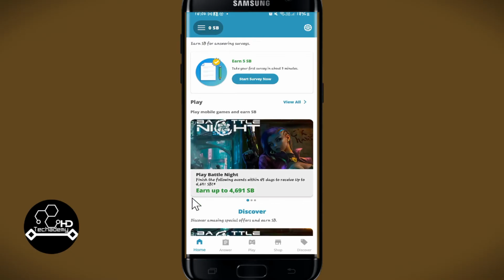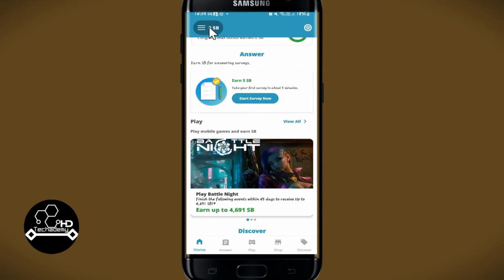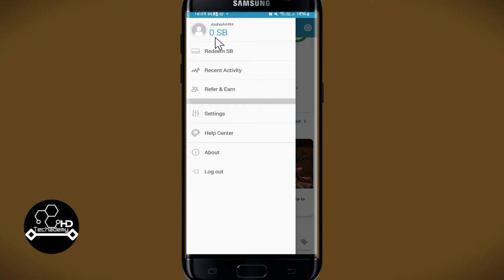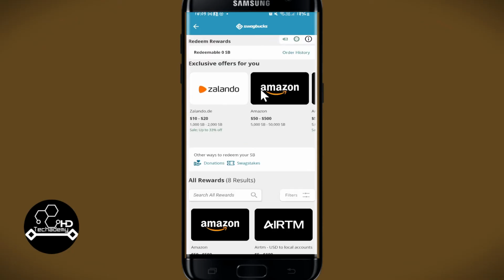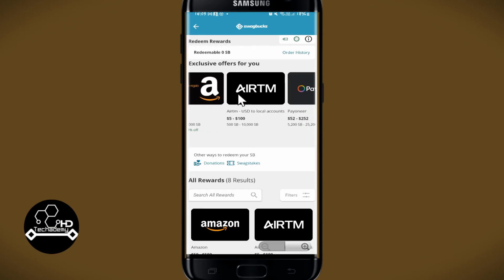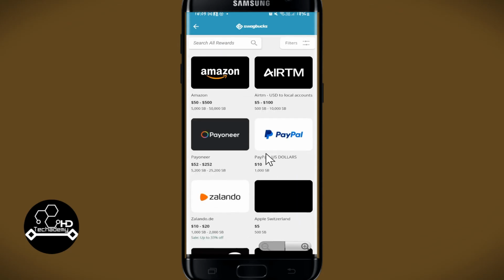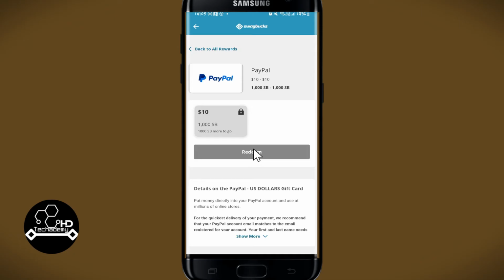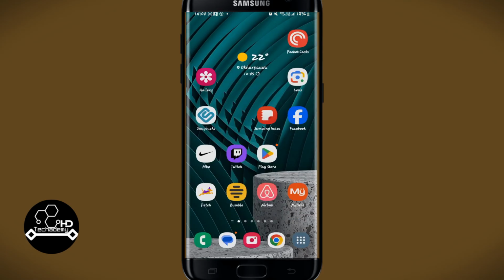How to Redeem Swagbucks Rewards? A Step-by-Step Guide 2024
Ready to cash in on your Swagbucks? This quick and easy guide walks you through the process of redeeming your rewards on Swagbucks. Whether you’re going for gift cards, PayPal cash, or other rewards, this tutorial will ensure you get the most out of your hard-earned Swagbucks points. Follow along and start redeeming today!